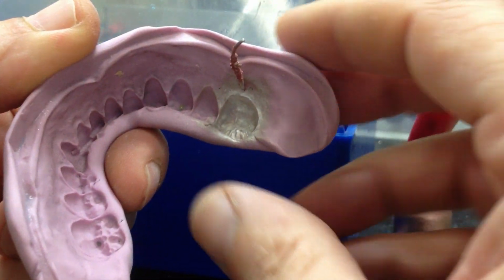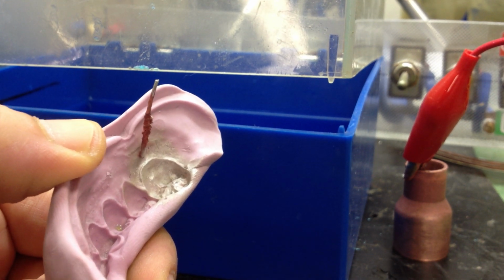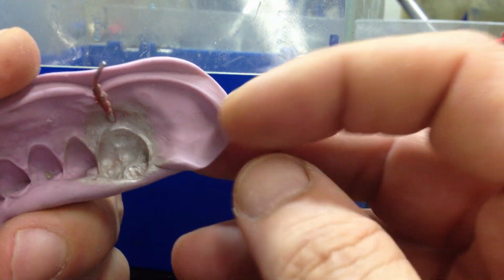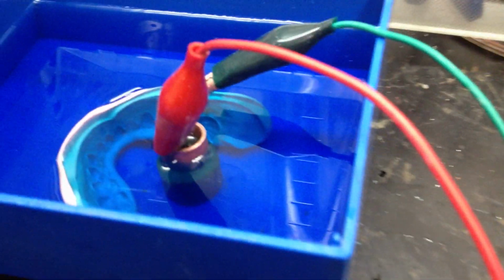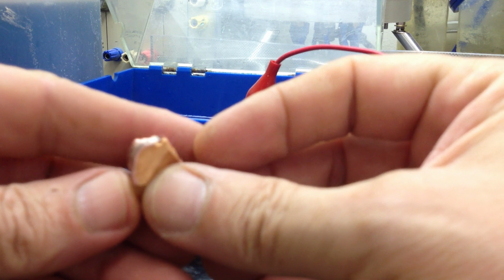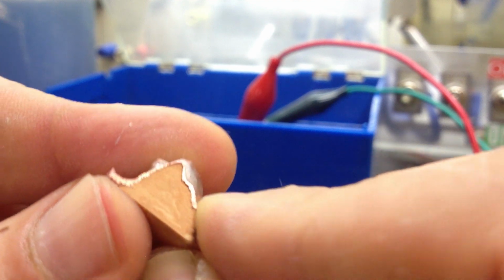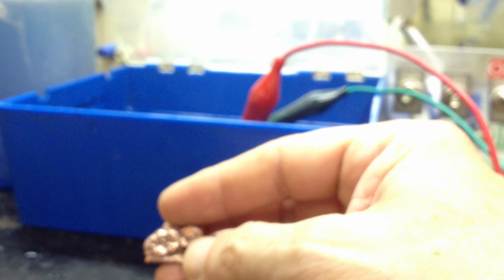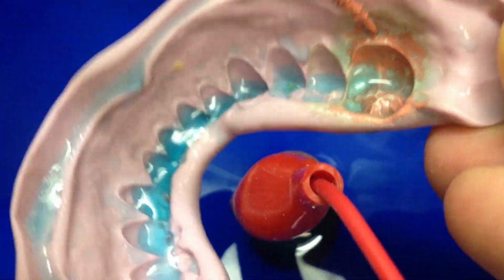metal forming 3D prints..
this is a quick way to make metal copies of your 3D prints without casting and using common materials.